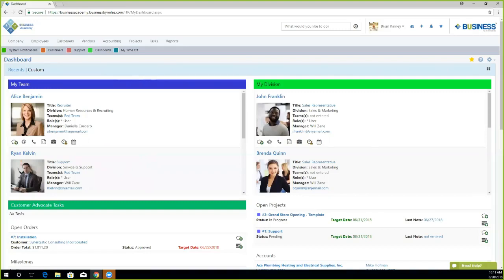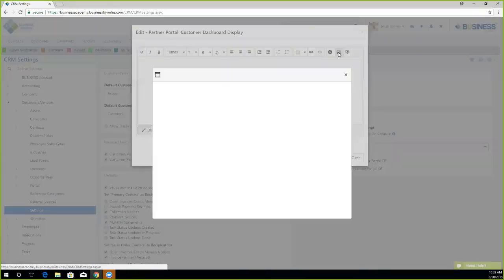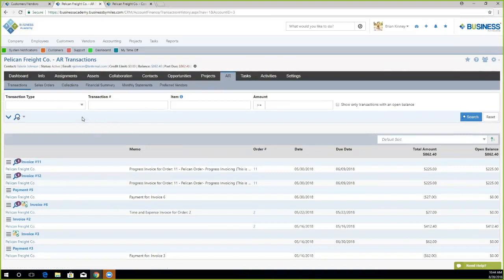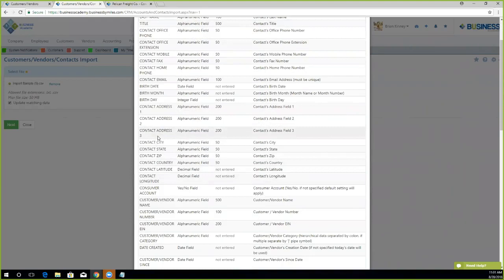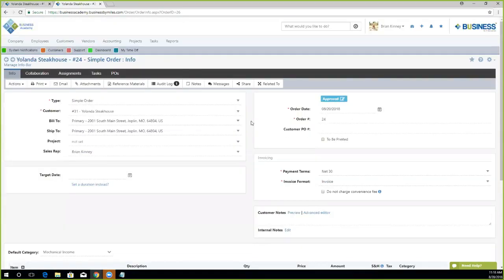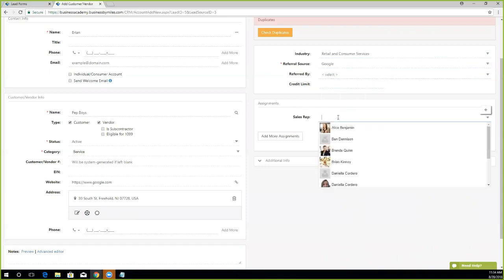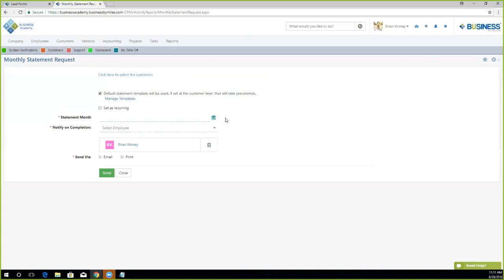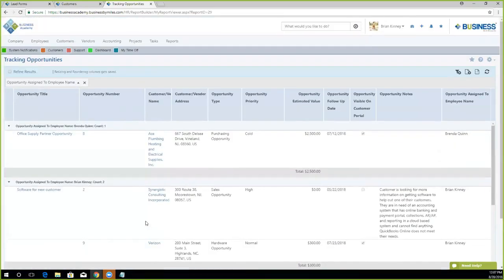How ERP Can Manage your Pipeline (Tutorial)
This tutorial is adapted from a live BUSINESS webinar. Learn how our ERP system can manage your pipeline and help streamline your business processes.

Content for this video covers the following categories: creating and managing your customers and vendors, creating and filling out lead forms, opportunity management, creating multi-touch email campaigns and filtering for desired results, and creating monthly statement templates.

See how our top business management software can help your organization automate your processes and get complete visibility into your pipeline. It's BUSINESS as it should be.